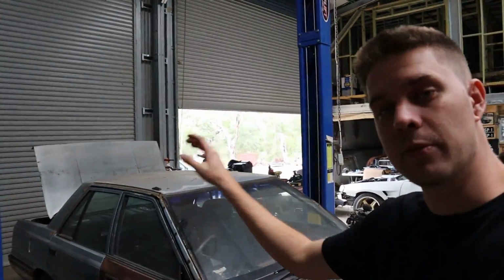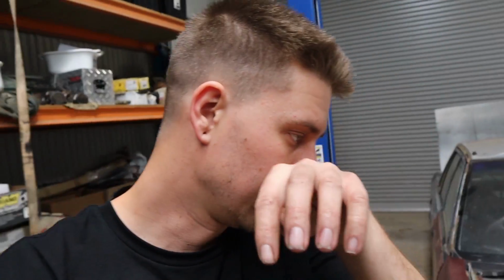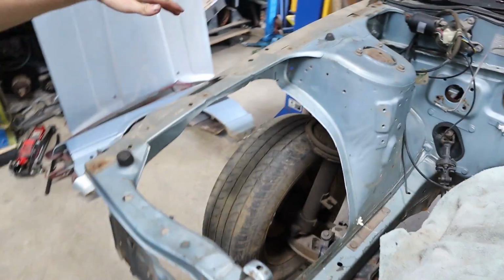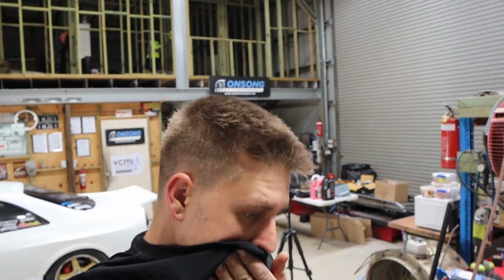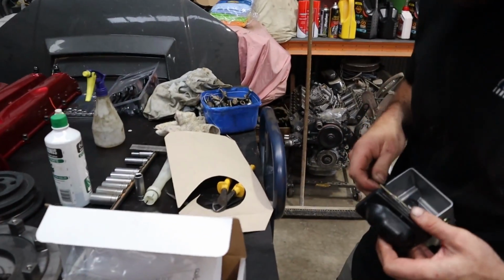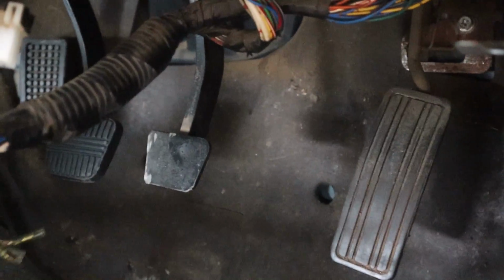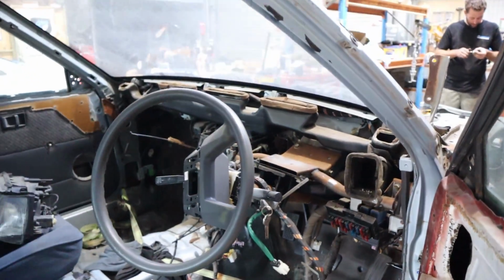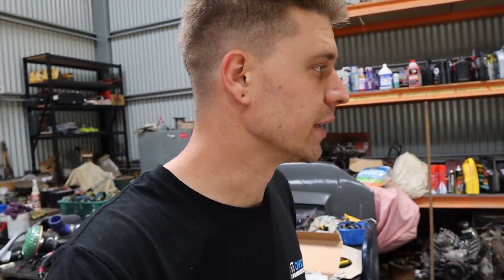LSR31 Part 8: Chopping Inner Guards + Clutch Pedal Instal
Making room for Lots of Lock on this car!! As well as some other little jobs needing to be done.

Add us on Instagram @leprechaunlaboratory @onsong_performance